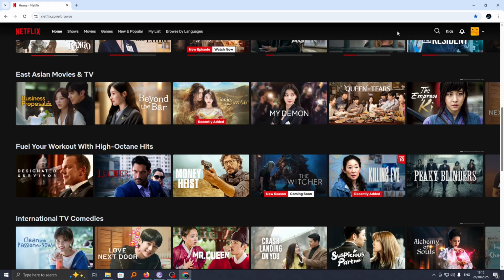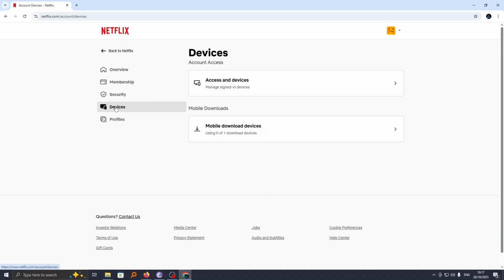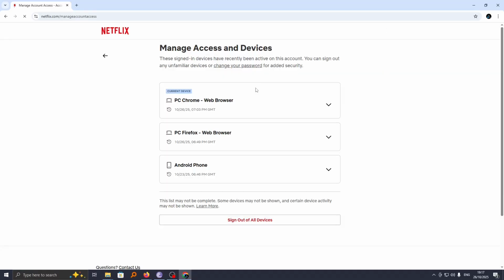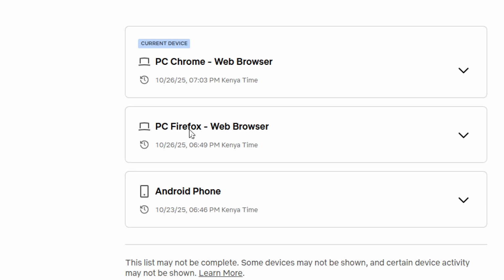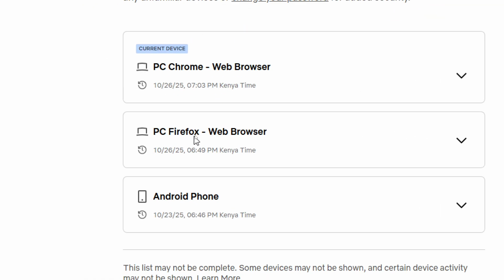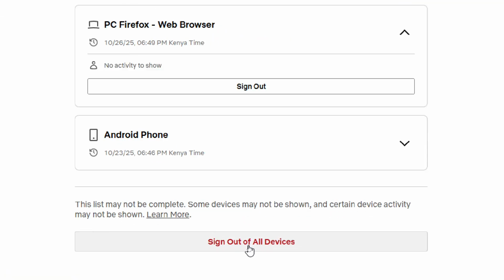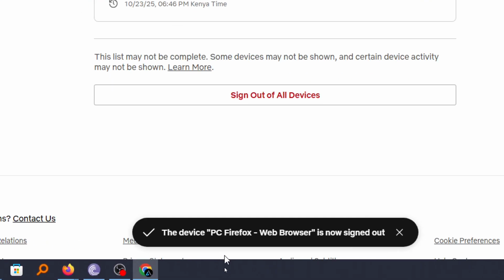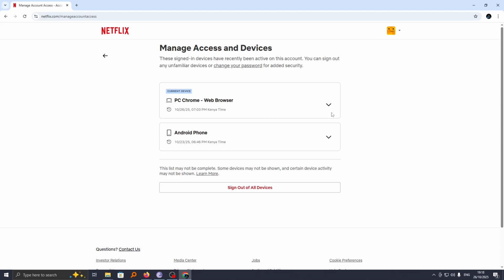How To Log Out Netflix Account Remotely | Log Out Remotely From Any Device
In this video, you’ll learn how to log out of your Netflix account remotely from any device. We’ll guide you through the simple steps to sign out of all devices for better security and control over your account. Perfect for when you’ve used shared or public devices.

Protect your Netflix account by logging out remotely today!